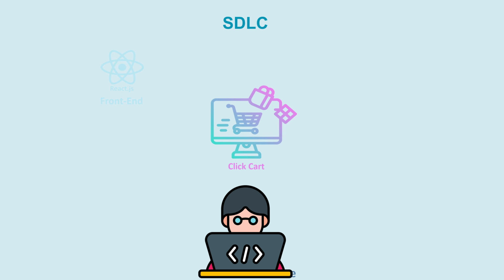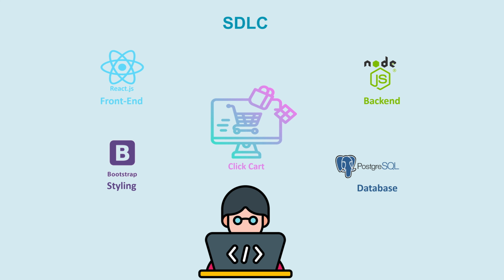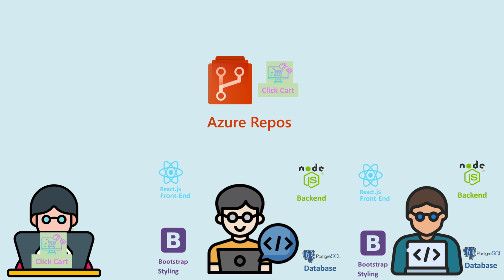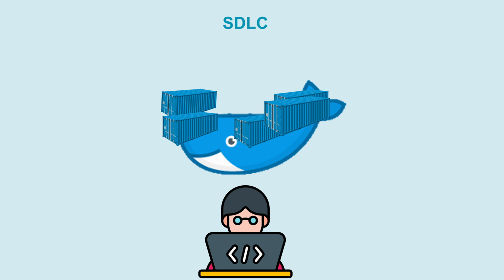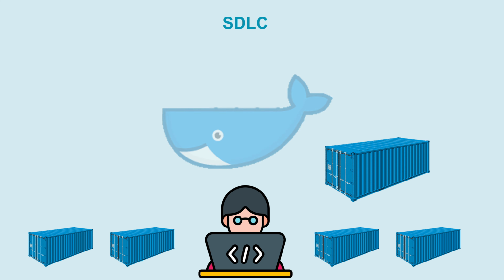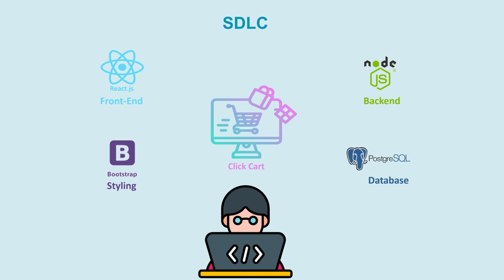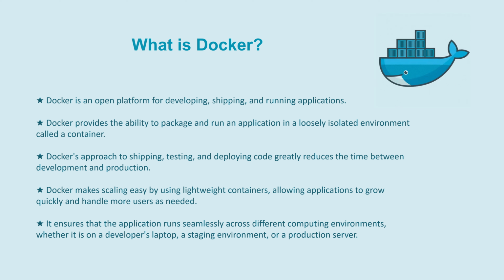What is Docker and its use ? | By The Tech Hench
In this video, we unravel the basics of Docker and explore why it has become a must-have tool for modern development and testing. Learn about the challenges developers face with code consistency and dependency management and discover how Docker addresses these issues effectively.

Key topics covered:

What is Docker, and how does it work?
The need for Docker in today’s development and testing environments.
Common challenges in managing code dependencies and environments.
How Docker simplifies and streamlines the process.
By the end of this video, you'll understand Docker's significance and its role in eliminating headaches associated with inconsistent environments. Start your Docker journey here!